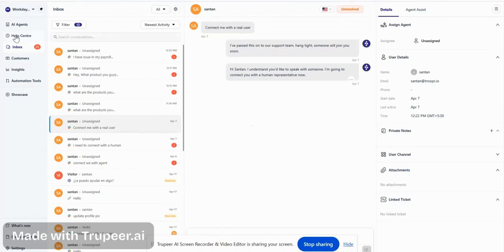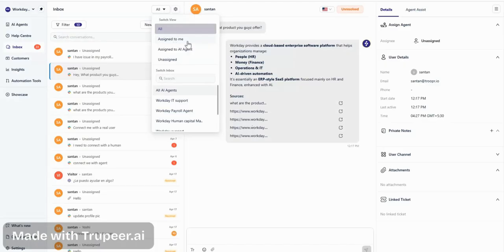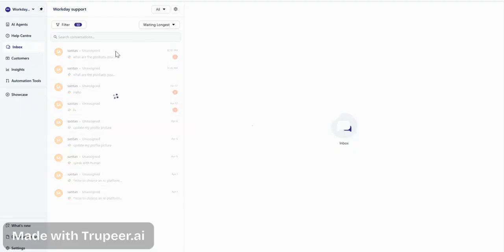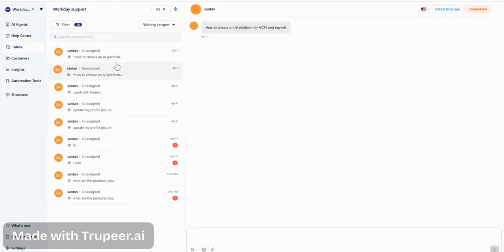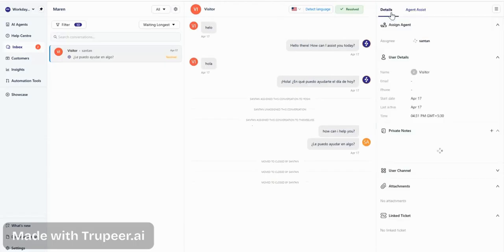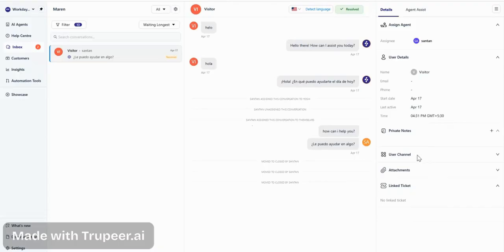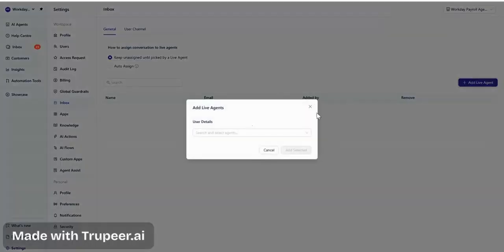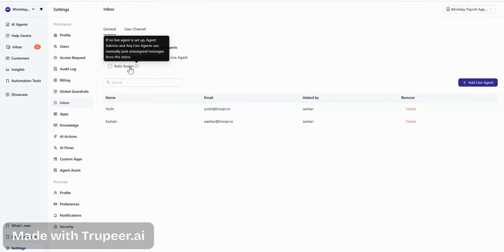Conversations in Enjo Inbox | How It Works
How to Work with Conversations in Enjo Inbox. A short walkthrough for your team.

Chapters
0:00 Opening a conversation
1:50 Replying and resolving
6:00 Using AI suggestions

Enjo is the AI support agent that resolves employee and customer requests in Slack, Teams, and your help center.